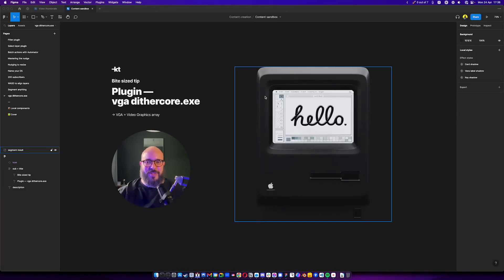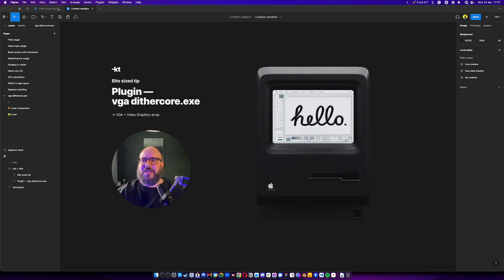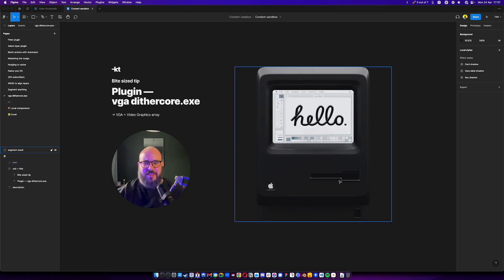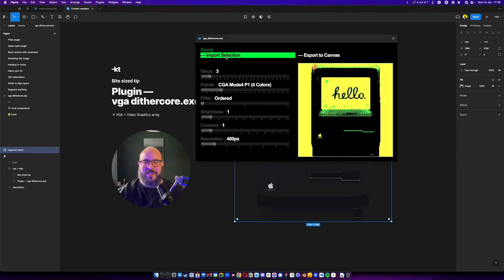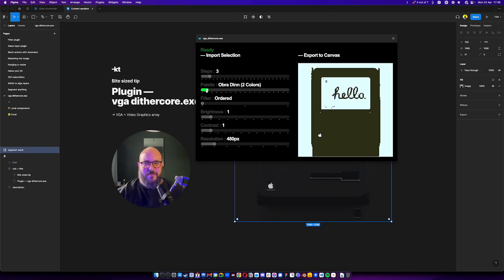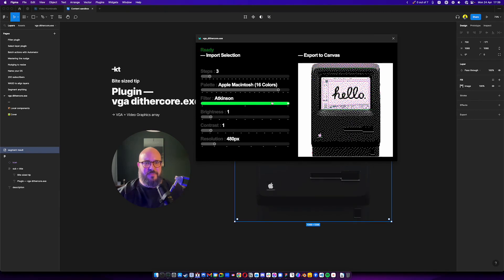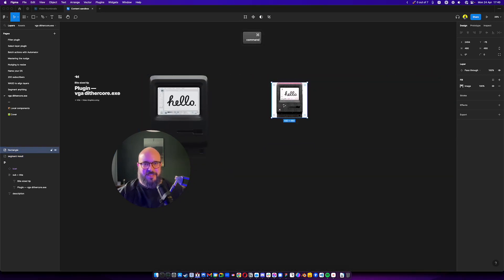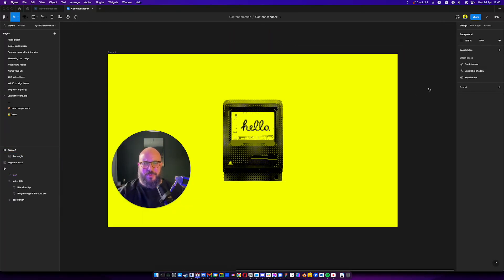Figma plugin — Create retro-looking lo-fi images with vga dithercore.exe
How to use the dithercore plugin to create retro-looking lo-fi graphics that will instantly transport you to the late 80s/90s 💾